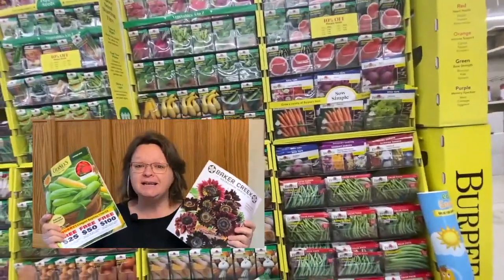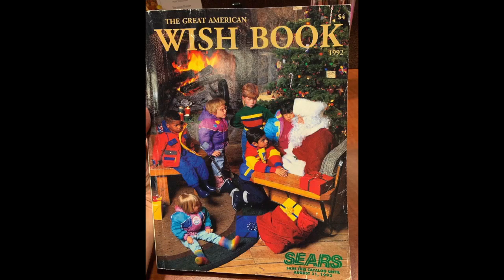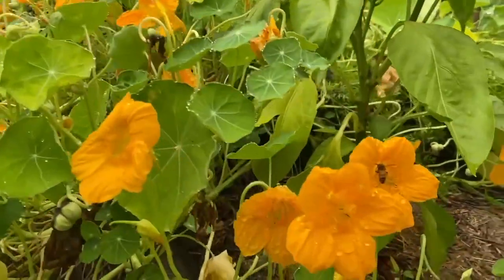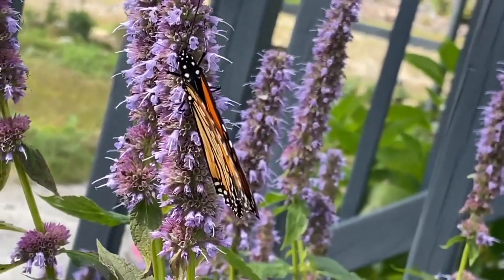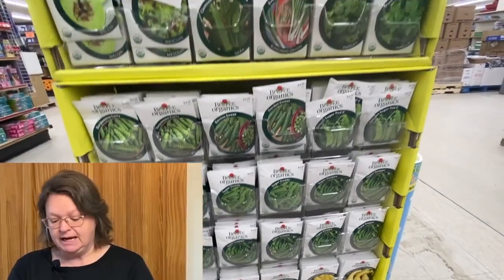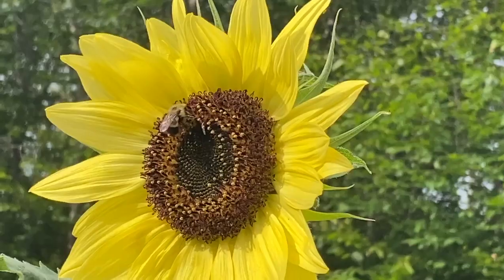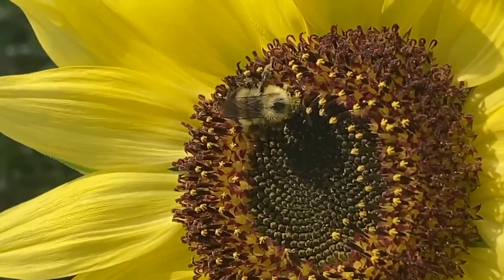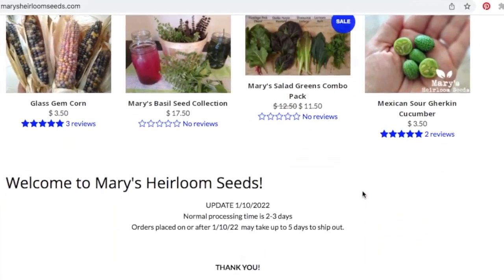Don't Forget This One Thing! When Buying Seeds And Planting Your Garden.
Don't Forget This One Thing! When Buying And Planting Your Garden.
As preppers, we try to prepare for everything. Food, seeds for the garden, back up with off-grid solar. Preparedness is key. We bought a Kubota L2501 to help plow, firewood, and many other things as back up too. This vlog is about preparing veggies that don't pollinate. Bring in those flowers to do the work with flowers. Make it a garden they can't resist.

ref_=wl_share
Cool Deals

}Music{